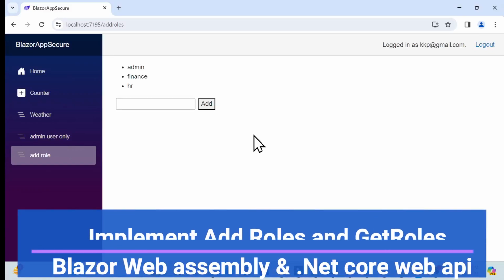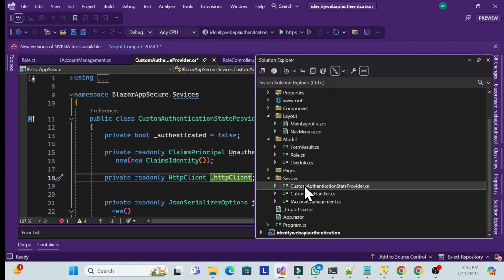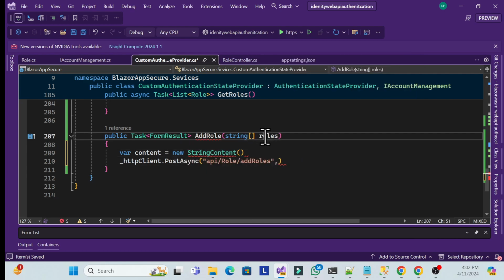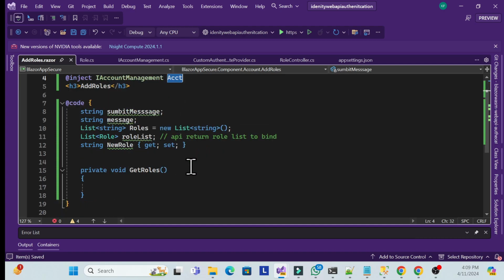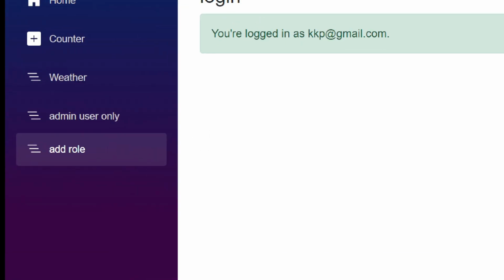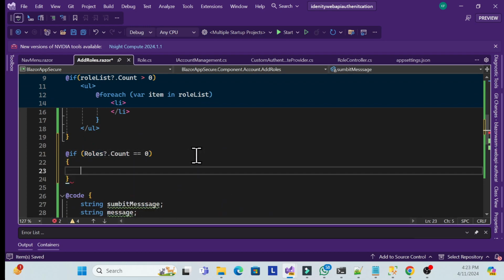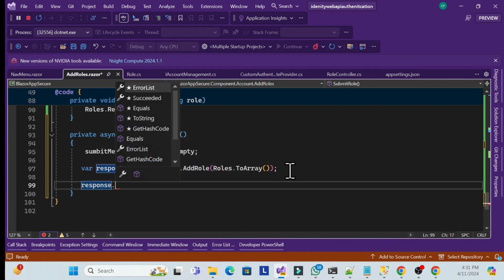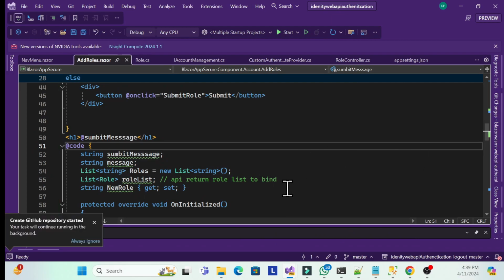Adding & Retrieving Roles in Blazor WebAssembly & .net web api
Learn how to seamlessly integrate role management into your Blazor WebAssembly applications using .NET Core Web API. This tutorial covers the implementation process for adding and retrieving roles, providing you with the essential knowledge to enhance the security and functionality of your web applications.

00:00:00 demo
02:23:55 recommendation
02:58:09 start implementation
04:01:23 implementation retrieving roles
11:33:30 implementation adding roles
16:58:04 implementation role management component
46:20:50 verify and testing
48:06:56 source code

Blazor WebAssembly Roles: Implementation Guide
Mastering Role Management in Blazor WebAssembly
Blazor WebAssembly: Adding & Retrieving Roles Tutorial
Role-Based Access in Blazor WebAssembly: A Complete Guide
.NET Core Web API Integration for Blazor Role Management
Blazor WebAssembly Role Handling Made Easy
Implementing Role Authentication in Blazor with .NET Core
Blazor WebAssembly: Role Assignment & Retrieval Tricks
Secure Your Blazor WebAssembly App: Role Implementation Tips
Blazor WebAssembly: Simplified Role Management with .NET Core